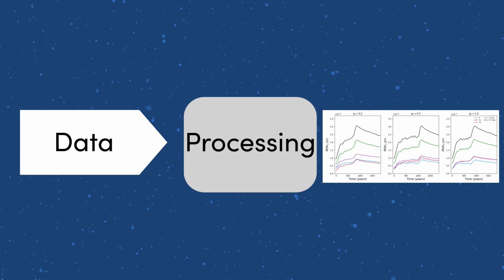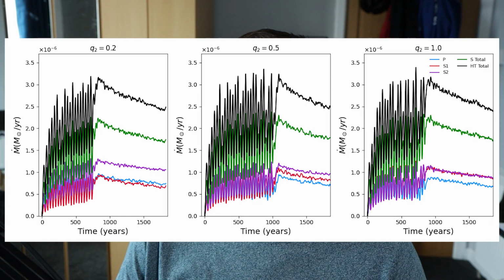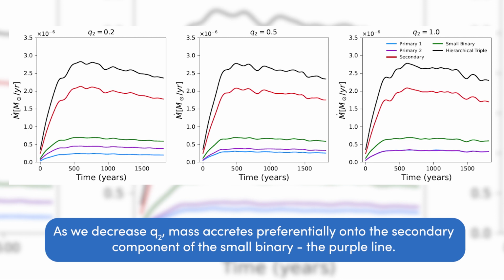We have some results! - Astrophysics Masters Project #3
I've processed the data and we have some results! How have I dealt with more than a terabyte of data?

I'm Thomas, an Astrophysics student studying at the University of St Andrews. This is my channel where I talk about science (specifically physics and astronomy) and make videos on life at university. If you have any questions about uni life please do post them in the comments below!

Camera: Canon EOS 70D & Canon EOS M50
Lens: Canon EF-S 17-55mm f/2.8 USM & Canon EF-S 18-55mm Kit Lens
Microphone: Audio Technica AT2020
Lighting: Logitech Litra Glow